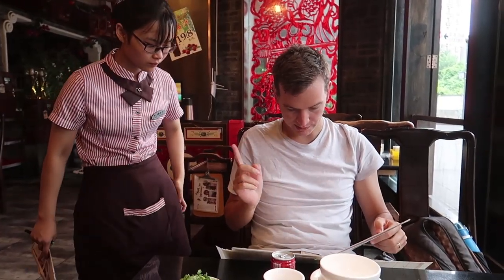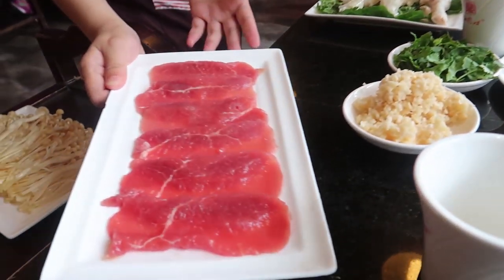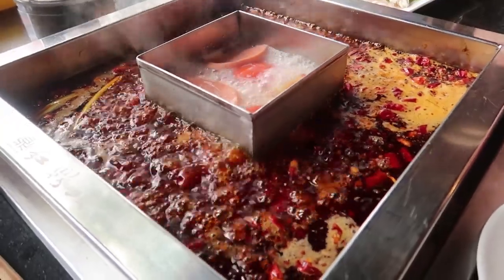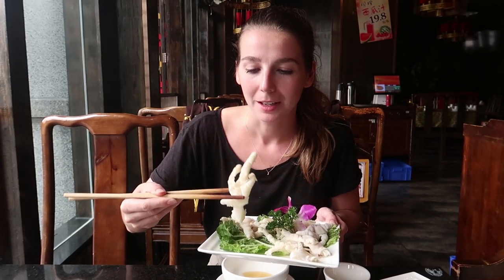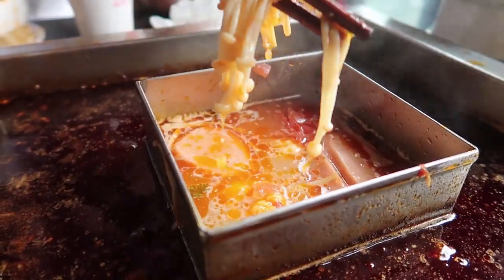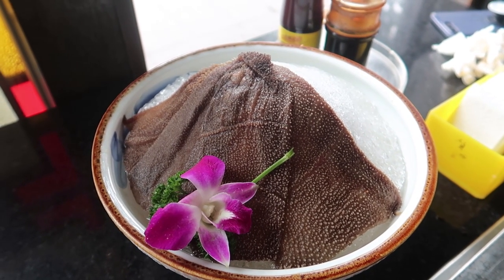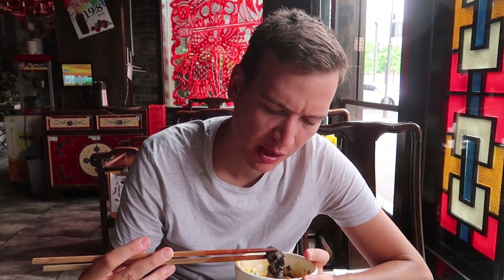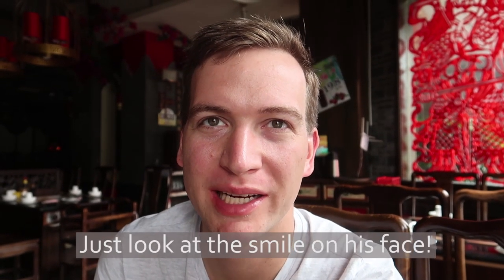SPICY Hot Pot in Chengdu (and People's Park) | China Travel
We try super spicy Sichuan hot pot and explore Chengdu's People's Park.

MUSIC
Track 1
Where the sunshine goes - Yshwa

Track 2
Mbb official - Sax